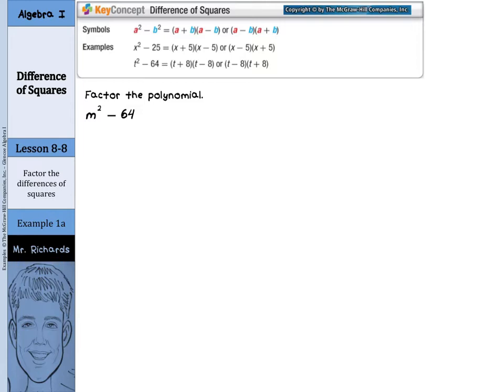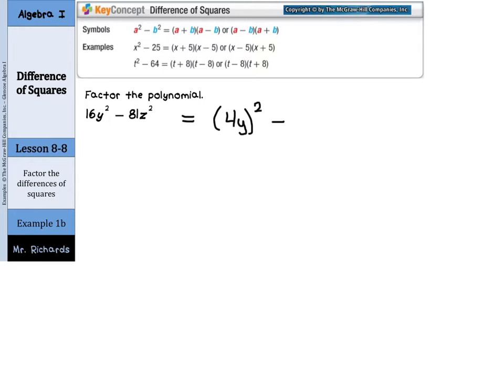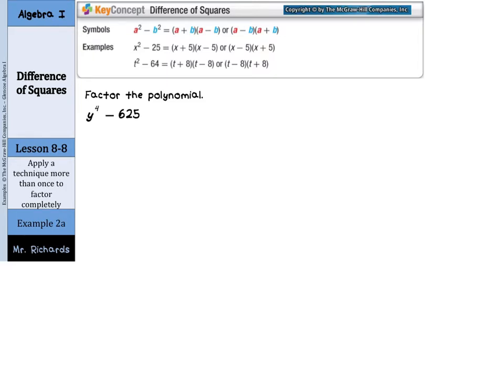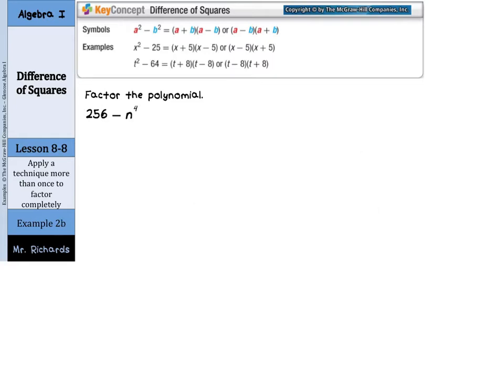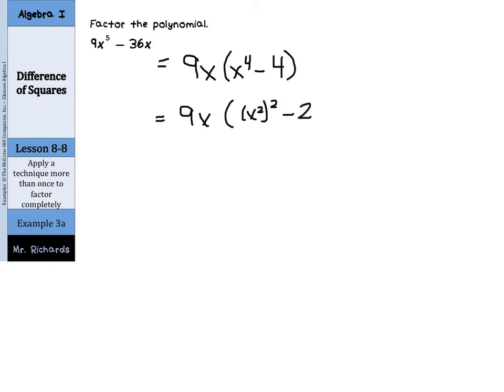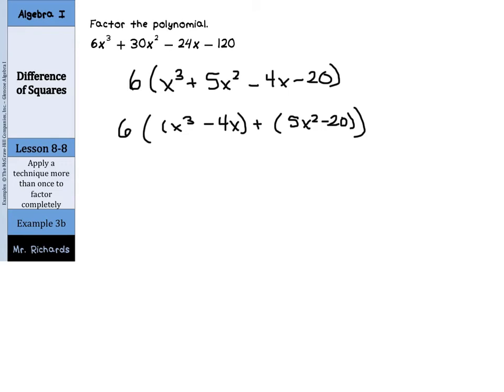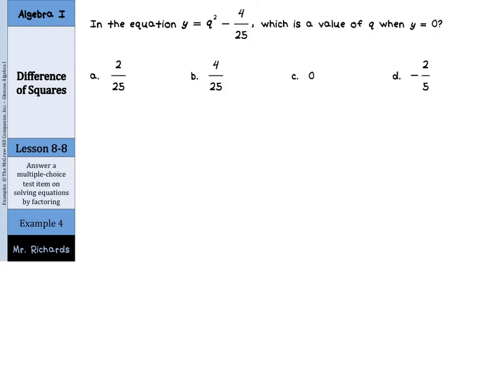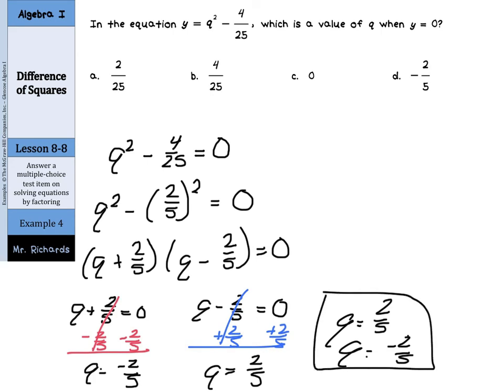Differences of Squares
8.8 - Differences of Squares (Algebra I)

Sources of examples/illustrations/pages:
8-4/Algebra I: Key Concept Boxes and Examples  © The McGraw-Hill Companies, Inc. – Carter, John A. Algebra 1. Columbus, OH: McGraw-Hill Education, 2014. Print.

8-3/Course 3 Math: Book Pages and Examples © The McGraw-Hill Companies, Inc. – Glencoe Math Course 3

7-4/Pre-Algebra: Key Concept Boxes, Diagrams, and Examples  © The McGraw-Hill Companies, Inc. – Carter, John A. Glencoe Math Accelerated. Columbus, OH: McGraw-Hill Education, 2014. Print.

7-3/Course 2: Book Pages and Examples © The McGraw-Hill Companies, Inc. – Glencoe Math Course 2